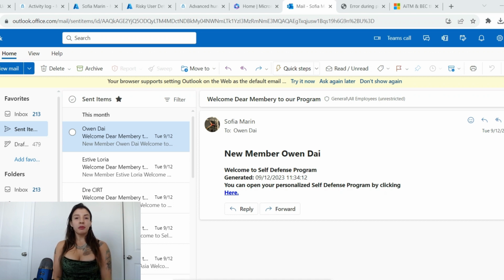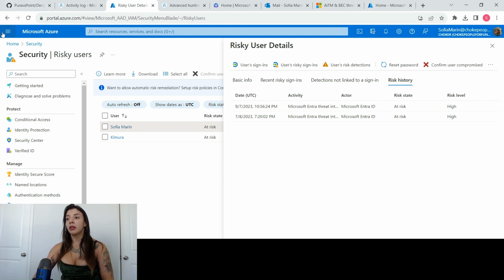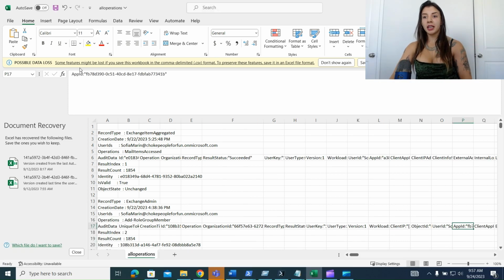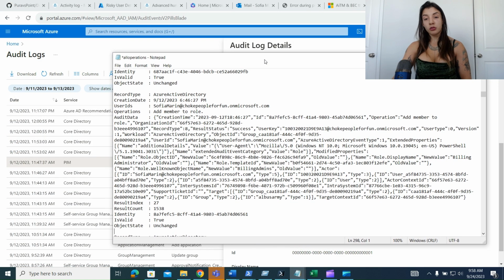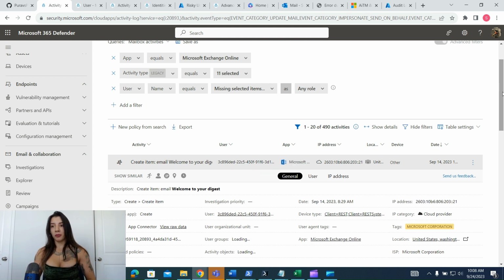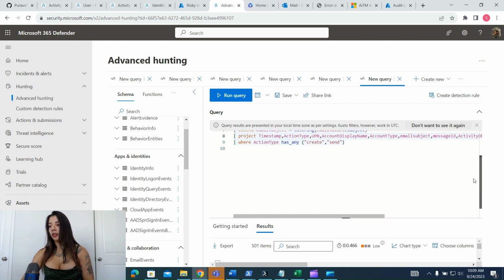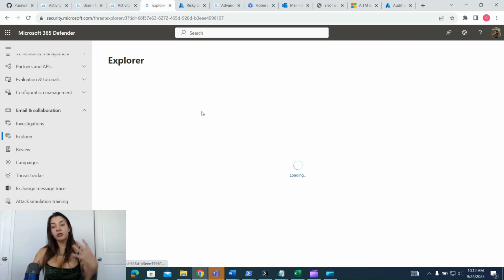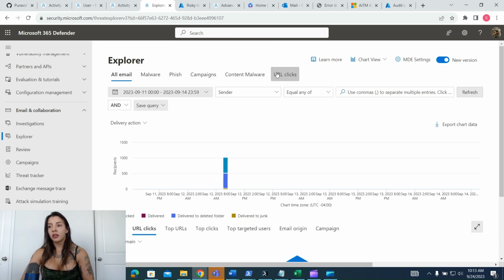Red Team and Incident Response Series Part 3: Investigation of Business Email Compromise using UAL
This is a series for the Red Team perspective and the end of the series. We will cover how to respond and best practices.

Background  after a successful AITM attack. The last action taken in the demo was to send mass email using MGgraph, create security group to escalate permissions and expand access to other users.

Today's Video: We will use the Unified audit logs to start to scope the impact and action taken while the account was used by actor. For this review we will go over the github and post by Purav Desai  related to deciphering Unified audit logs and an great article from Kijo Girardi regarding AITM and BEC. Both Links in the reference.

As well using KQL for related events for email send and created, how Microsoft Defender for office can block bulk emails and create reports related to URL clicks  events.

The last chapter will cover best practices and configuration of Cloud App policies, Defender for office and Sentinel playbooks.